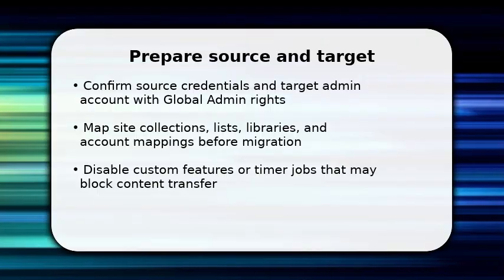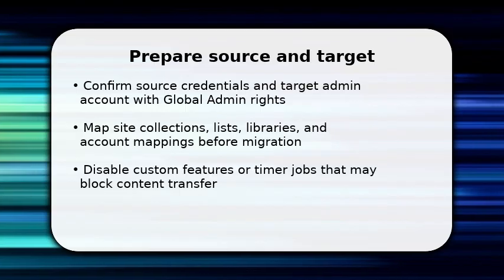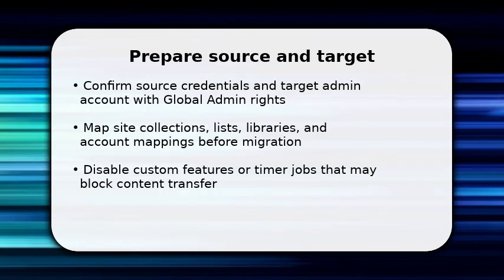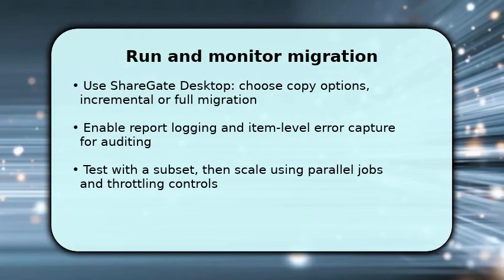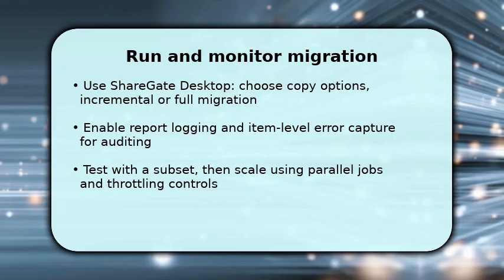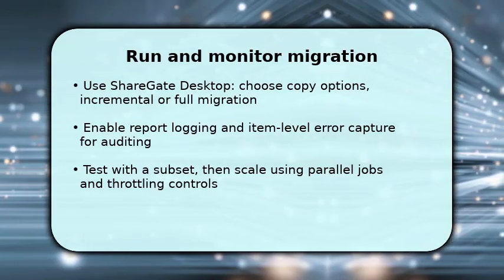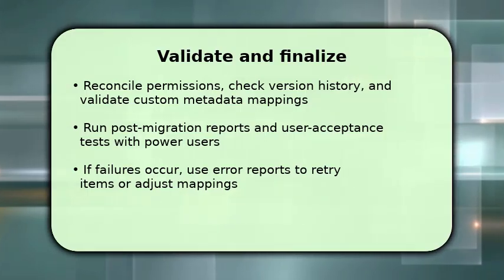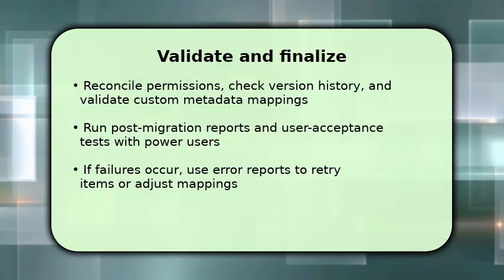How to Use Sharegate Migration Tool - Step by Step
How to Use Sharegate Migration Tool - Step by Step | 🔒 Surfshark VPN Deal — Stay private and secure. $1.99/mo + 3 Months Free ▸

Learn the step-by extricate process of using ShareGate migration tool with our comprehensive guide. From initial setup to final transfer, discover how to migrate your data seamlessly and securely.

ShareGate, migration tool, data transfer, step by step guide, secure sharing platform, migrating files, network migration, business continuity planning, cross-platform compatibility, cloud storage integration